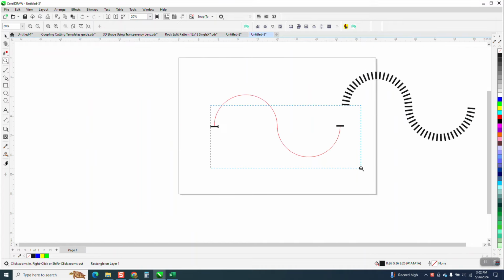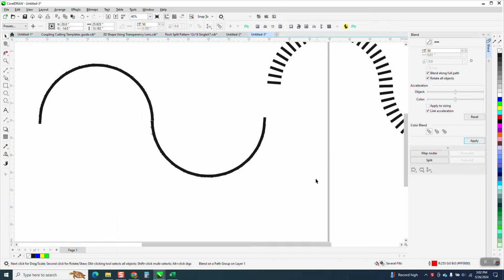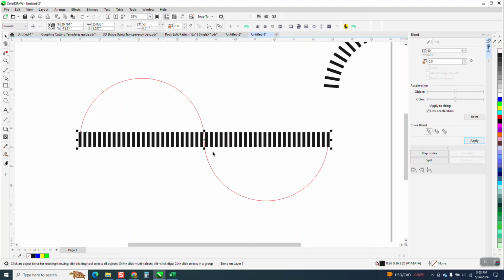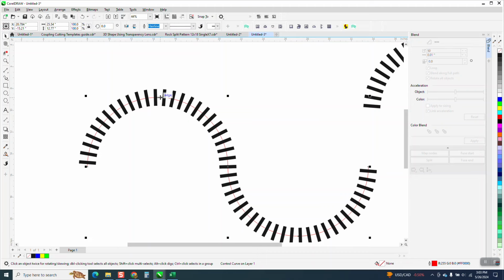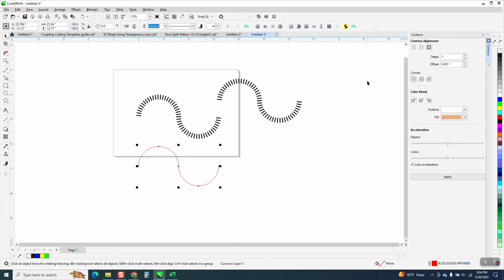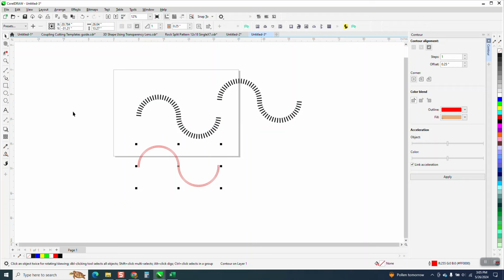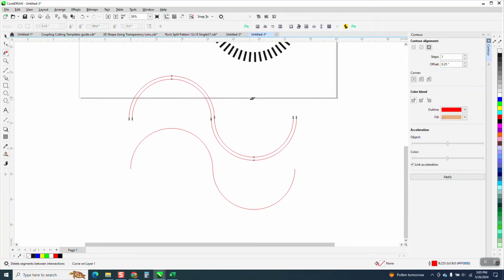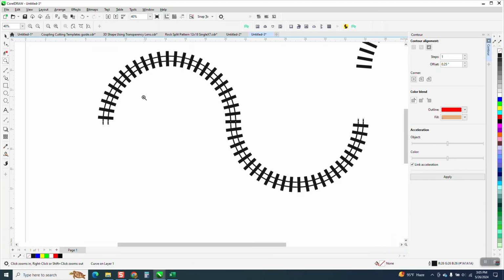CorelDraw Tips and Tricks Blend not Working SO TRY something else